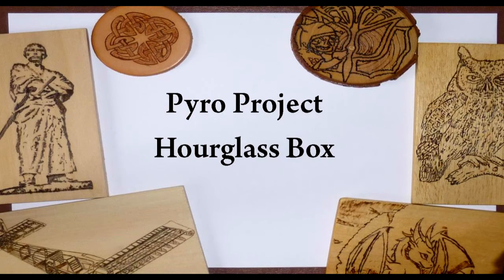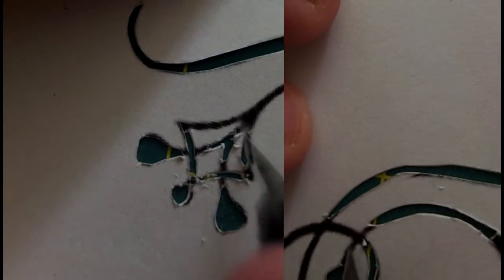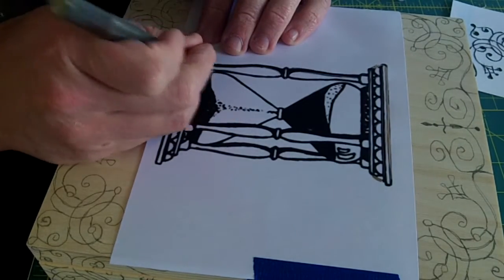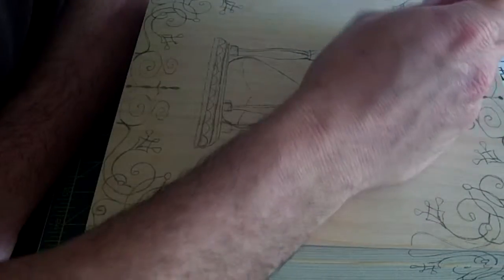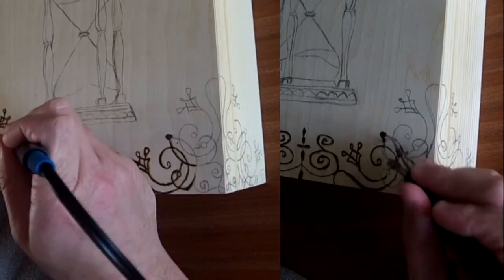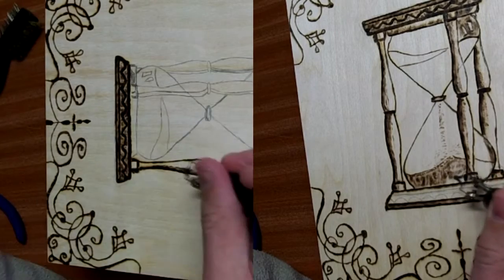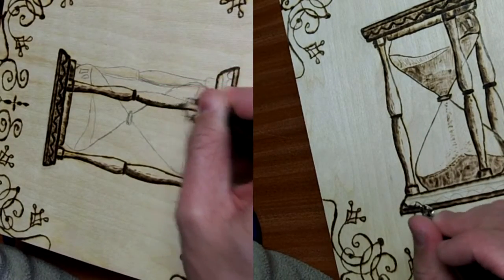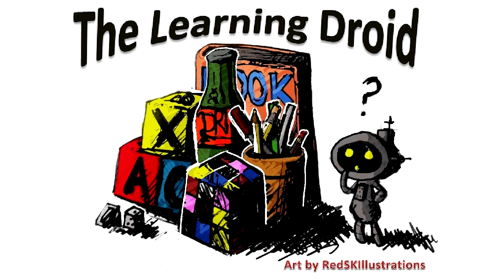Pyrography Project - Tea Chest hourglass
Soft wood and plywood tea chest, An example of a nice burn with some scroll work around the edges and some lovely shaded and shaped image work in the centre.